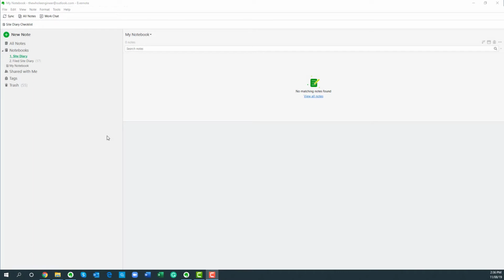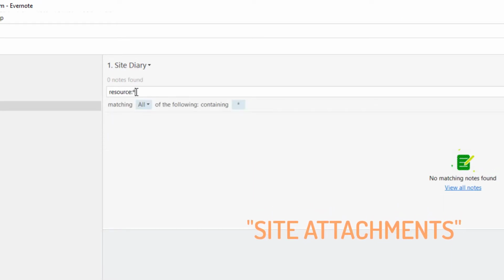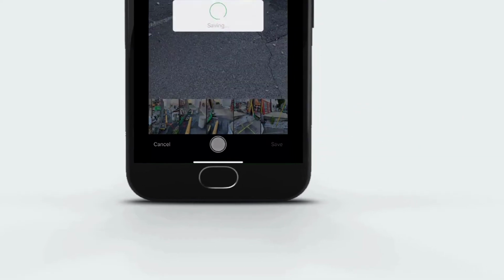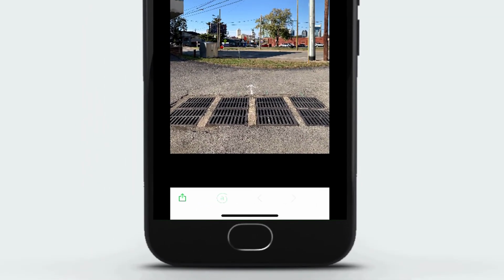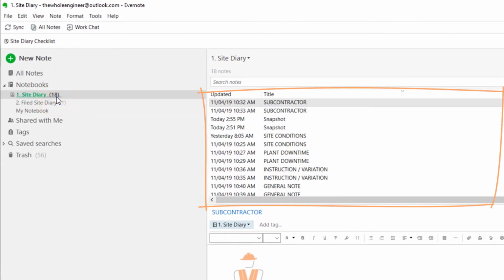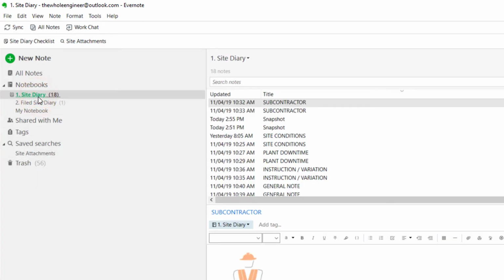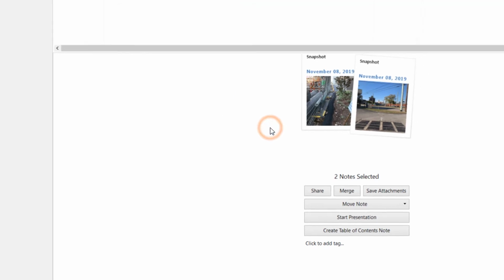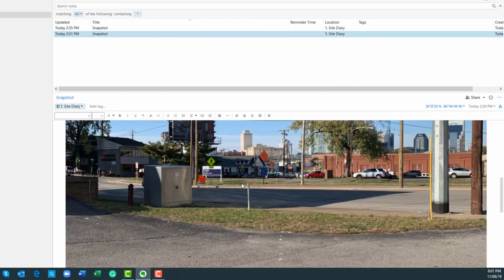How to Build the Perfect Site Diary Part 7: Managing Site Photos In Your Site Diary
This video is part of a tutorial series teaching members of the construction industry how to build the perfect site diary for easy, fast, and accurate data gathering, for your whole team.

This video demonstrates how to quickly, and easily, snap, annotate and file site photographs.  You'll never lose that needed photograph again, and this is just as quick even if you take hundreds or thousands of photos.

Please note, an Evernote premium account is needed to build this site diary.